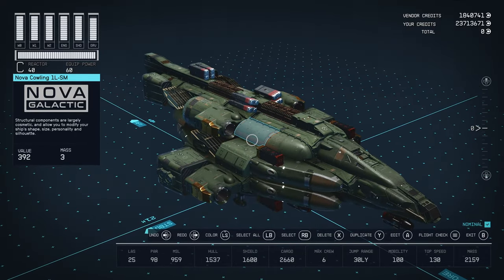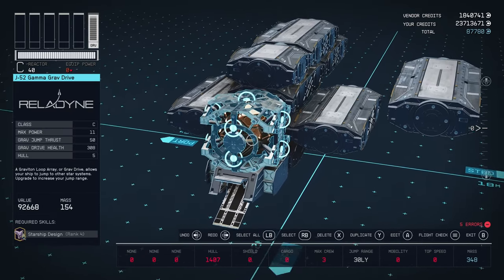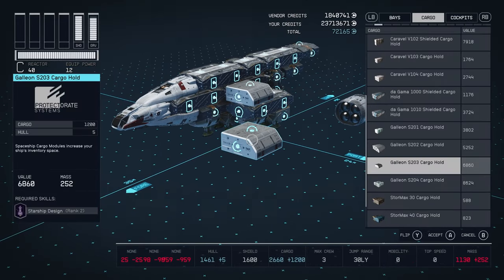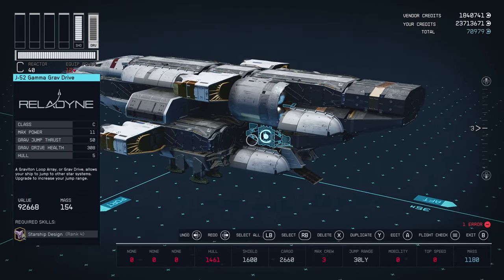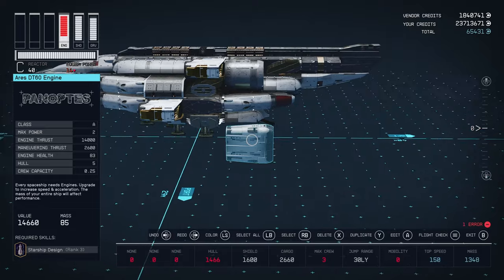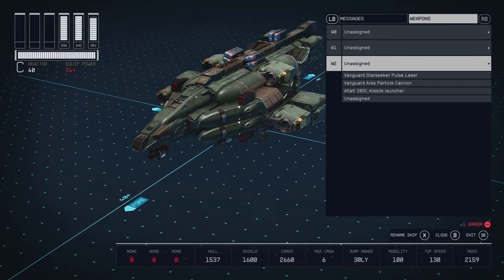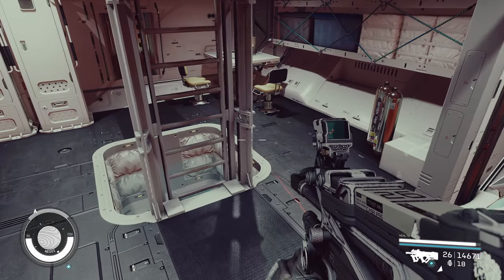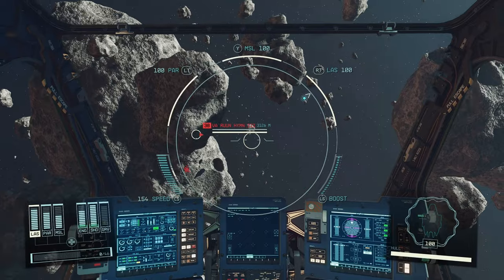Class C Variant, Apache Type Starship - LeatherNeck II - Starfield Ship Build Guide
Hey y'all, I'm branching back out a bit and decided to do a Class C build of my older LeatherNeck build and label this as a 2 (II) Variant.  I present to you a slightly modified... LeatherNeck II.  It's an Apache almost C-130 type mixed Starship I would guess... it's got a lot going for it and I can't quite pinpoint what type it's based on due to its originality.

In case y'all missed it in the first 4-5 minutes of the video, here is the link to my All Staryards and Ship Services Techs video so that everyone knows where to go for our parts shopping:

Recommendations before continuing on:

Level 60 or above
Piloting Rank 4
Starship Design Rank 4
Minimum of 500K credits to be safe

**This build was done at my own Outpost on Nesoi and as said in the video.  I did have to travel to New Atlantis and New Homestead for additional parts.**

Parts List:

Nova Galactic located in the Sol System - North/Northwest of the Map - The only Yellow Planet called Titan - Land at New Homestead and speak to ship services technician.

**NOTE: Some Nova and Deimos parts can be found at the New Atlantis Ship Services Technician**

4 - Nova Braking Engines
3 - NG-20 Landing Gear - Wide
3 - NG-20 Landing Gear - Fore
1 - Magellan C2X Cockpit
2 - Nova Cowling 2L-TF (One flipped to BF=Bottom Fore)
8 - Nova Cowling 1L-PF (2 Standard Fore-facing, 2 Mid-Variants, 4 flipped to Aft variants for Starboard and Port sides of the ship)
6 - Nova Cowling 2L-PF (4 Facing Fore and 2 Facing Aft Variants)
2 - Nova Radiators (Large non-flippable variants)
2 - Nova Radiator-Port (One for port side and one flipped to starboard variant)

Deimos Staryard or Ship Services Technician on New Atlantis.  For Deimos Staryard, open the Star Map and Go to Sol System (At the bottom of Mars there will an icon and a tiny planet called Deimos.  Select Deimos Staryard and look for the following if New Atlantis Ship Services doesn't have them:

3 - Deimos 1x1 Companionway
1 - Deimos 2x1 Control Station
1 - Deimos 2x1 Infirmary
1 - Deimos 2x1 Captain's Quarters
1 - Deimos 2x1 Armory
1 - Deimos 2x1 Workshop
1 - Deimos 2x1 All-In-One Berth
6 - Deimos Hull A (2 of which will be used for Duplication)
2 - Deimos Belly (Both flipped to the Aft Variant)
2 - Deimos Radiator
1 - Deimos Spine A
2 - Deimos Spine B
1 - Deimos Tail A
1 - Deimos Spine C
2 - M50 Ulysses Fuel Tanks
1 - 100DP Slim Docker (flipped to bottom)
2 - DT230 Engines
2 - DT60 Engines
1 - J-52 Gamma Grav Drive (May also be found at New Atlantis Ship Services Technician
1 - Pinch 8Z Reactor or another of your choosing

The weapon loadout can be any of your choosing, for this build I prefer:

3 - Vanguard Starseeker Pulse Lasers - Range of 1320
4 - Vanguard Ares Particle Cannons - Range of 3960
3 - Atlatl 280C Missile Launchers - Range of 5280